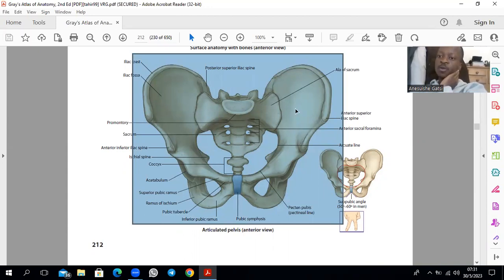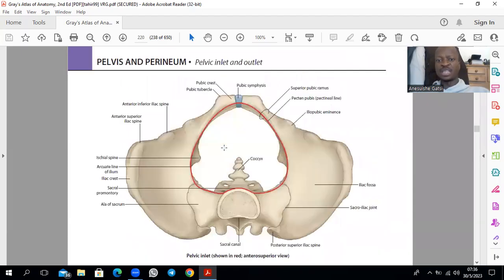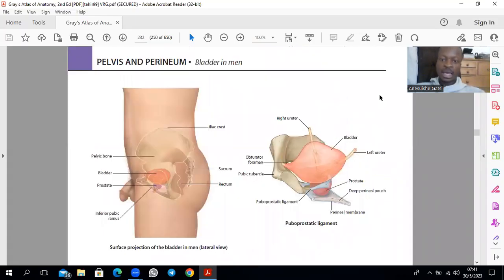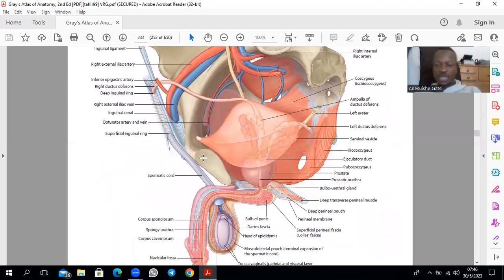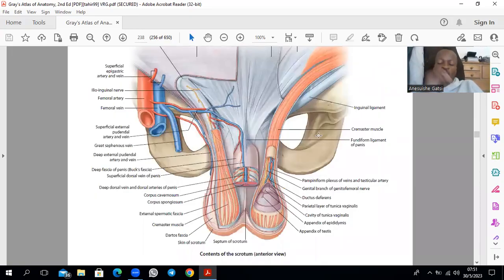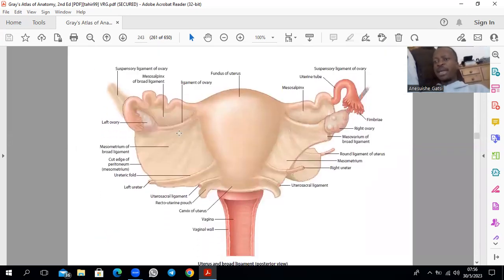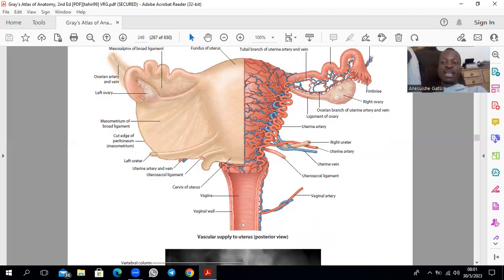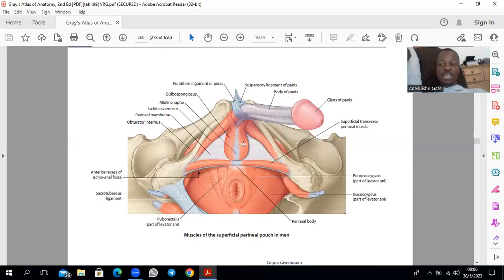pelvis and perineum checklist